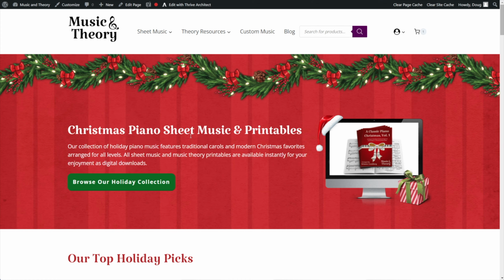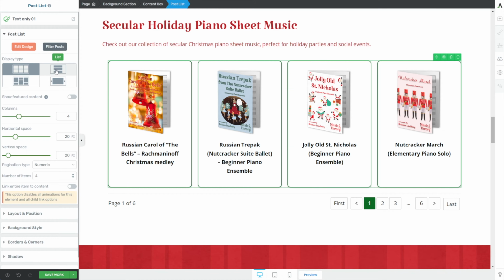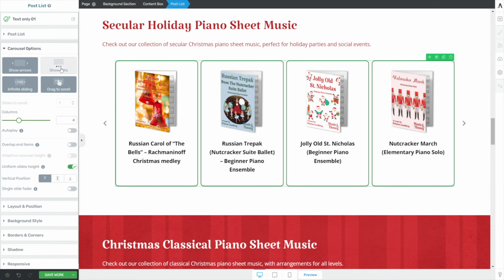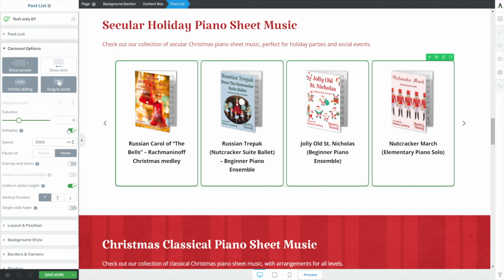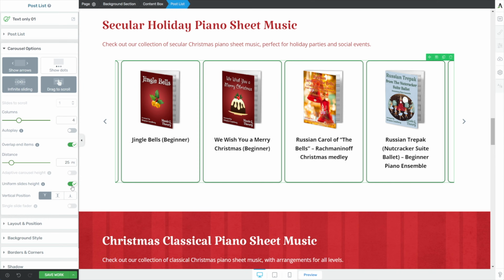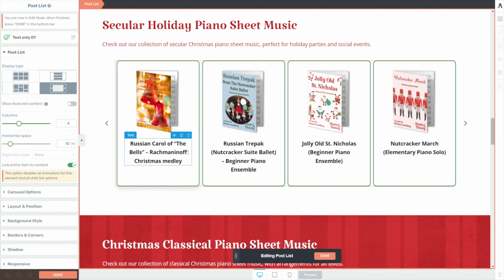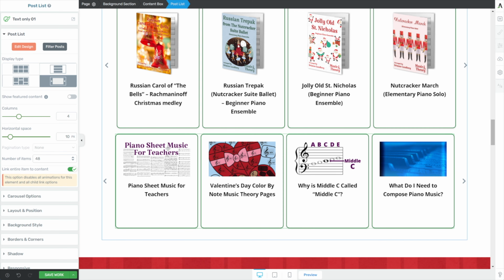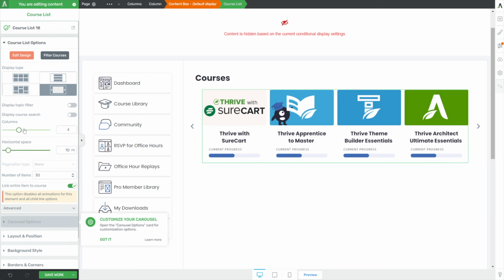Thrive Themes Post/Product/Course List Carousel (NEW Feature!)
Your post, product, course, and even page lists can now be turned into carousels inside of your Thrive Architect pages. This new feature is available in the post and course list, so it can apply to just about any mainstream "post type" in Wordpress -- even WooCommerce products. This video walks you through that process and shows how to use this new feature.